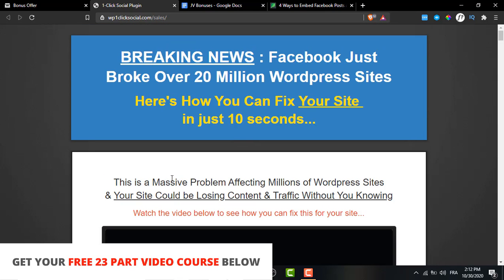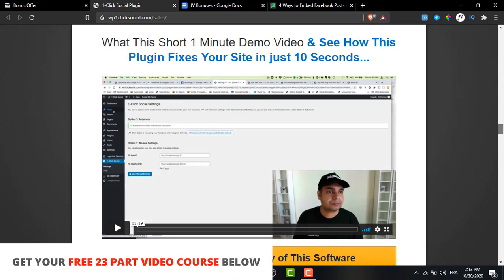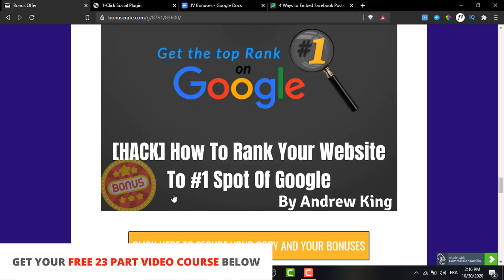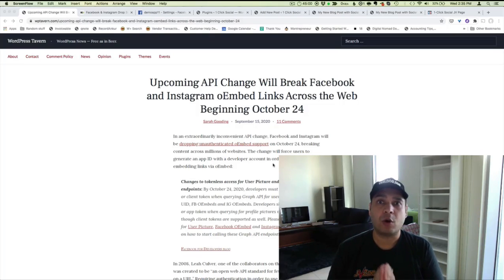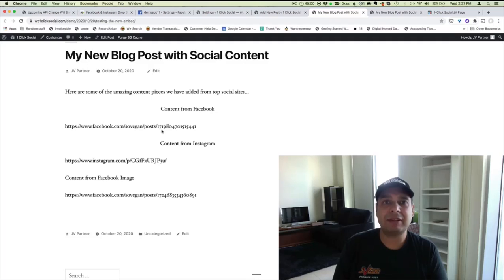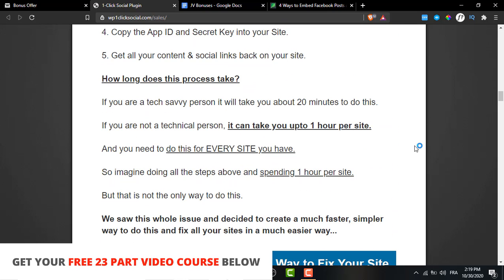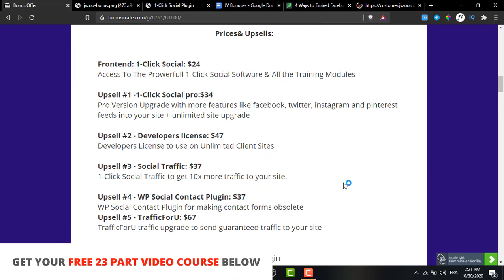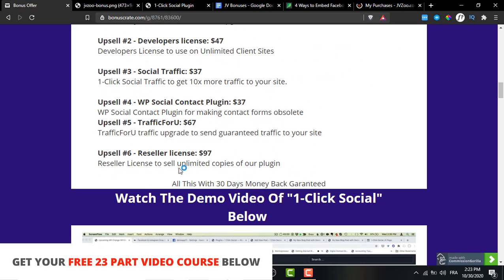1 Click Social Review ⚠️ WARNING ⚠️ DON'T GET 1 CLICK SOCIAL WITHOUT MY 🔥 CUSTOM 🔥 BONUSES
1-Click Social Review ⚠️ WARNING ⚠️ DON'T GET 1-CLICK SOCIAL WITHOUT MY 🔥 CUSTOM 🔥 BONUSES

1-Click Social is a wordpress plugin that takes just 30 seconds to get all your social content embeds from Facebook and Instagram working and visible again on your sites so you don't have any traffic leaks and do not miss out on any social traffic.

Also makes sure any future embeds from Facebook and Instagram work 100% without any issues in the future.

Prices And Upsells:
Frontend: 1-Click Social: $24
Access To The Prowerfull 1-Click Social Software & All the Training Modules

Upsell #1 -1-Click Social pro:$34
Pro Version Upgrade with more features like facebook, twitter, instagram and pinterest feeds into your site + unlimited site upgrade

Developers License to use on Unlimited Client Sites

Upsell #3 - Social Traffic: $37
1-Click Social Traffic to get 10x more traffic to your site.

Upsell #4 - WP Social Contact Plugin: $37
WP Social Contact Plugin for making contact forms obsolete

Upsell #5 - TrafficForU: $67
TrafficForU traffic upgrade to send guaranteed traffic to your site

Reseller License to sell unlimited copies of our plugin

If you're enjoying this 1-Click Social Review and want to learn more about Vid Viper, check out my in depth video review, demo and bonuses!